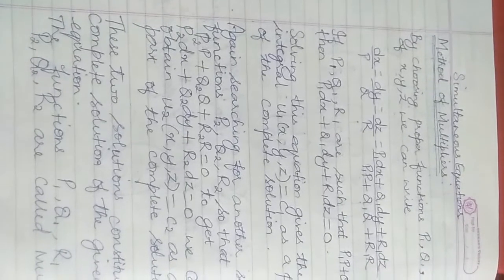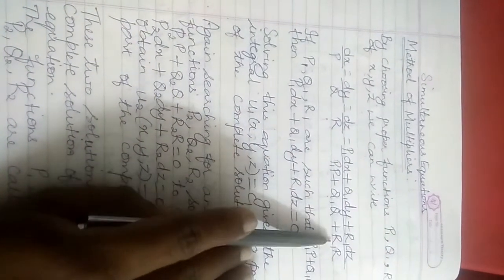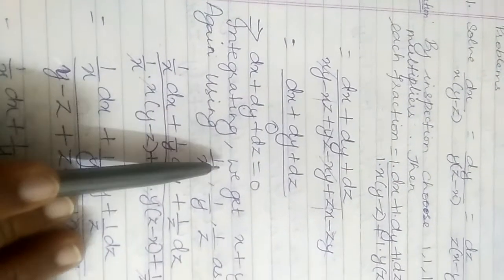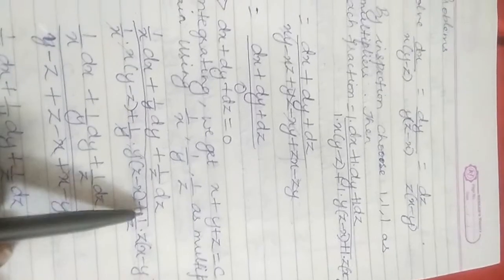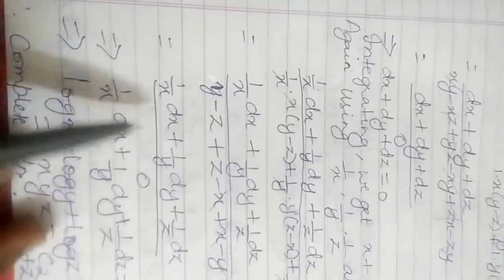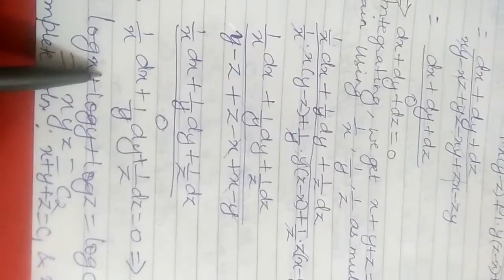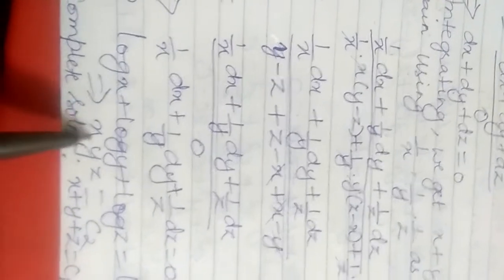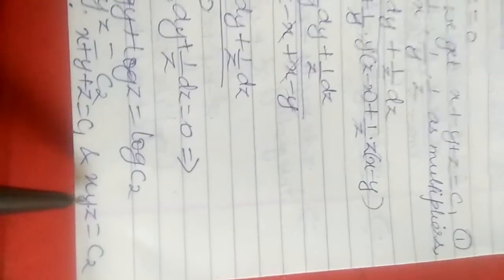VI SEM BSc-Bangalore university Simultaneous equations-Mary Shaila F, Asst.Prof.,St.Anne's,ulsoor,B8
Method of choosing multipliers